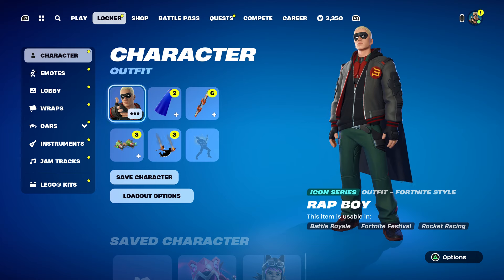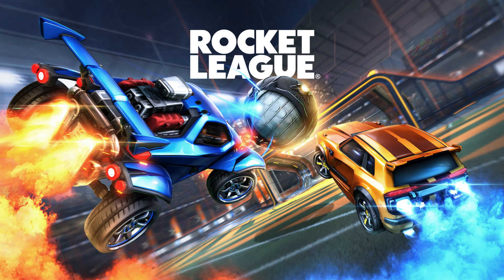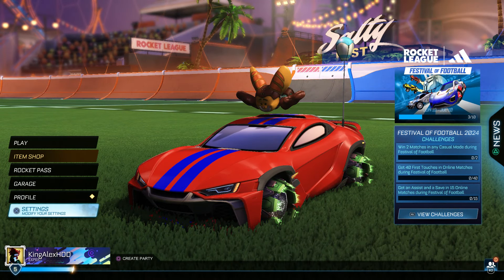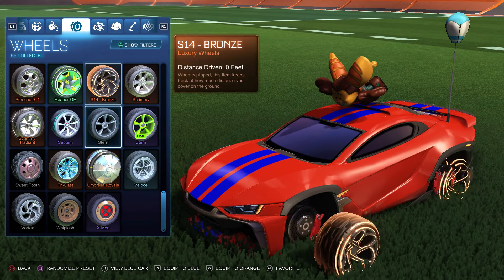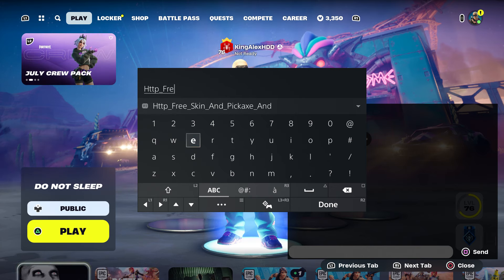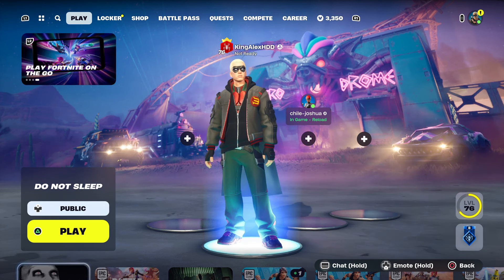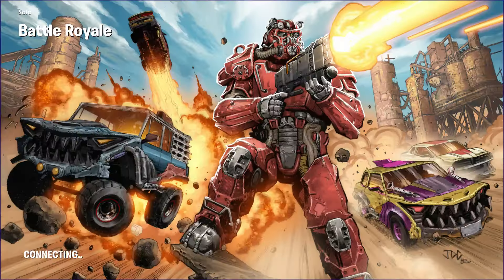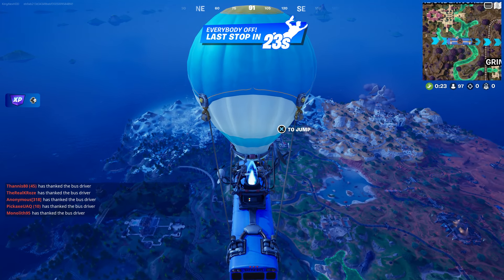How To Get the Tesla Cybertruck Car Body NOW FREE In Fortnite (Tesla Cybertruck Rocket League Car)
HOW TO GET The Tesla Cybertruck Bundle FREE IN FORTNITE!

What’s up guys in this Fortnite battle royale video on ps5  Xbox series x pc Nintendo Switch and & Mobile iOS & Android in Fortnite Chapter 5 season 3 Tesla Cybertruck Bundle will be cool and Fortnite in Fortnite Tesla Cybertruck Bundle of Battle royale and Fortnite Season 3 Fortnite has Season 3 as part of Chapter 5 Battle pass and New Tesla Cybertruck Bundle And Tesla Cybertruck Bundle Fortnite with Tesla Cybertruck Bundle Fortnite and Tesla Cybertruck Bundle Fortnite Tesla Cybertruck Bundle as if Fortnite Tesla Cybertruck Bundle and Fortnite Tesla Cybertruck Bundle has Fortnite Tesla Cybertruck Car and How to get Tesla Cybertruck Car in Fortnite is easy in Chapter 5 Tesla Cybertruck Car And Tesla Cybertruck Car is easy and Tesla Cybertruck Car Fortnite is Fortnite & Tesla Cybertruck Car challenges Tesla Cybertruck Car challenge and Tesla Cybertruck Car is done and Tesla Cybertruck Car Fortnite Tesla Cybertruck Car will be cool Edit styles. Hopefully you guys enjoyed this video! Unlock secret Tesla Cybertruck Car update event live Fortnite item shop maybe!